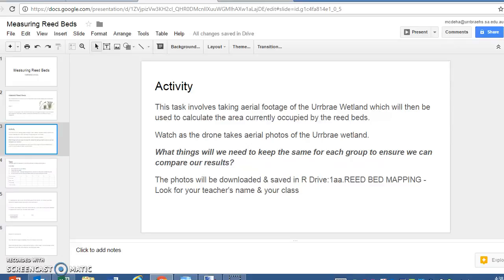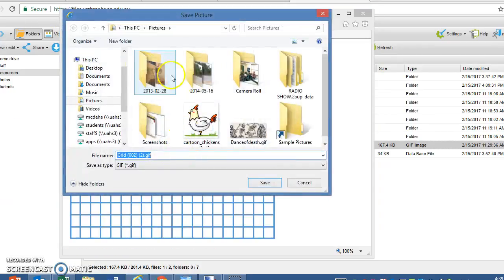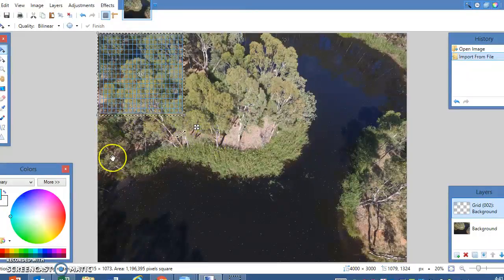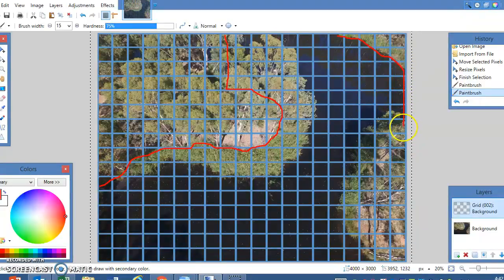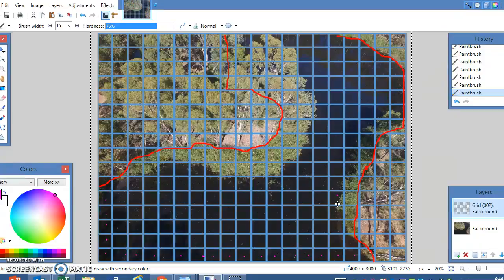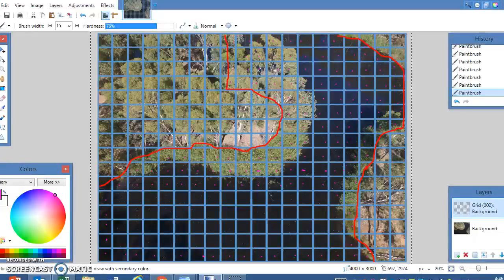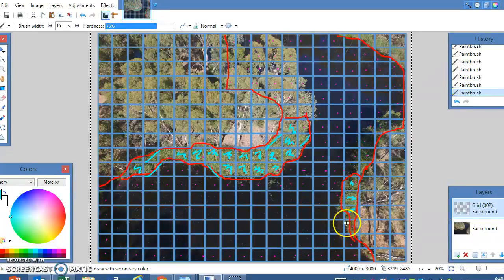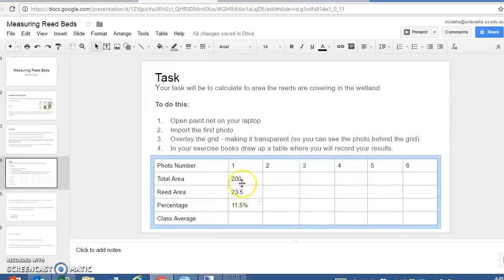reed bed mapping